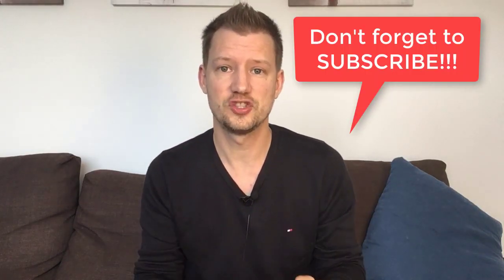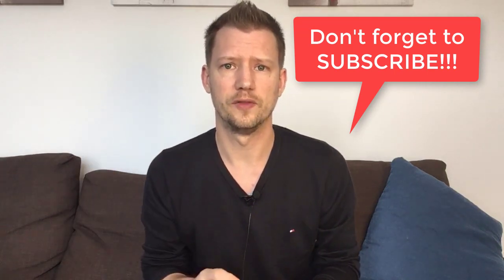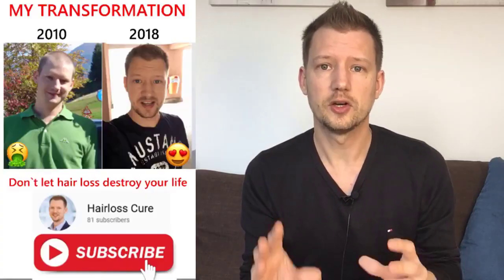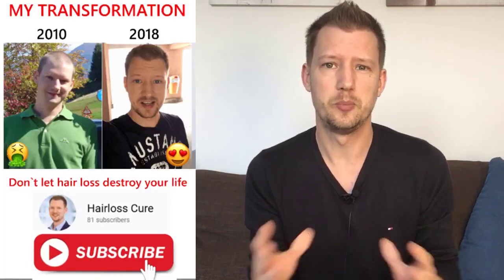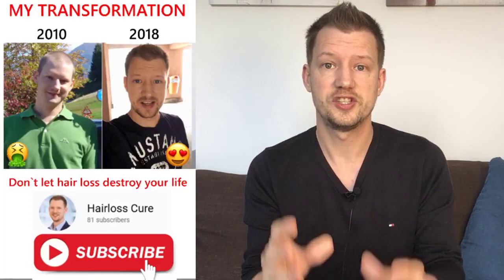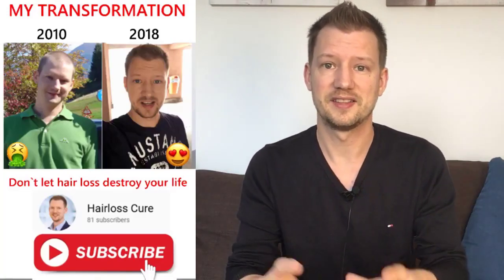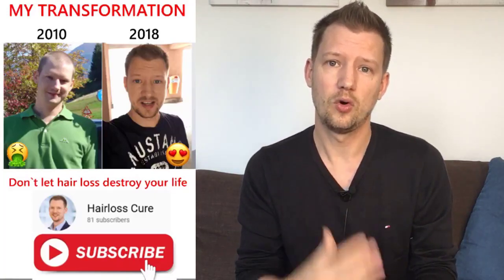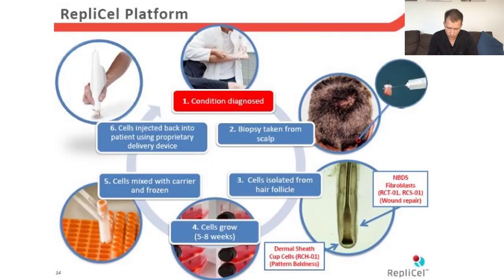🙀 RepliCel RCH-01 - Hair loss cure in 2019???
RepliCel RCH-01 - Finally a hair loss cure in 2019?? In this video i will have a close look at RepliCel RCH-01and its promising technology. And i will tell you everything about results and all you need to know :-)

👍❤️ THUMBS UP for this video

RepliCel RCH-01 hair
RepliCel RCH-01 hair
RepliCel RCH-01 hair
RepliCel RCH-01 hair